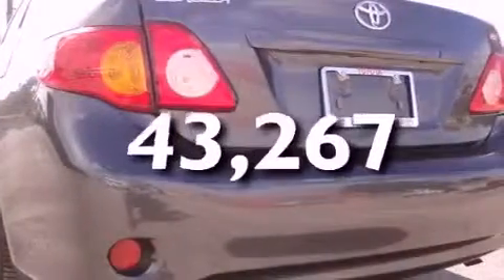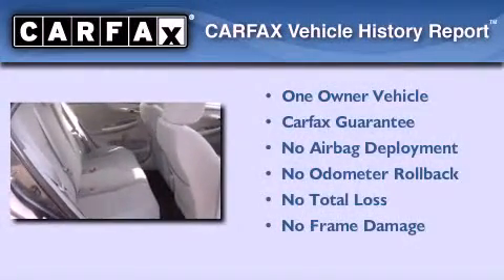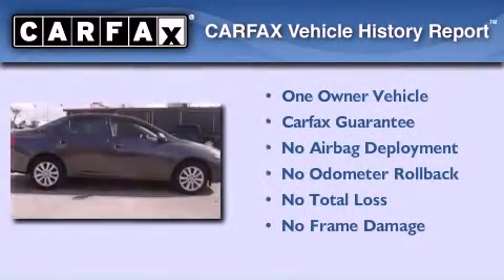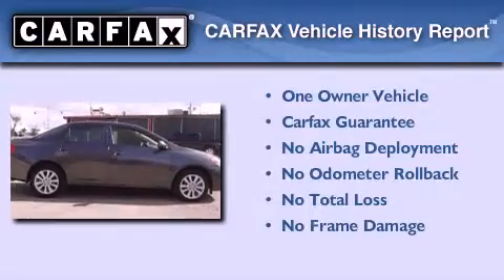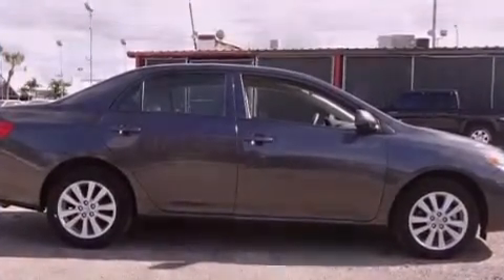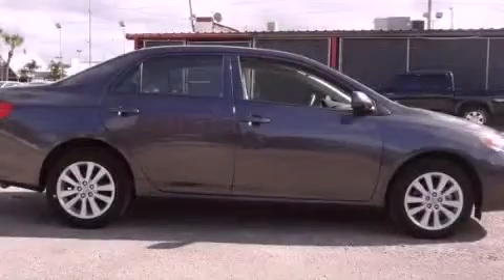Pre-Owned 2010 Toyota Corolla Miami FL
Year : 2010
 Make :
 Model :
 Engine : gas i4 1.8l/110
 Trans . : automatic
 Exterior : gray
 Miles : 43,267
 Interior : gray

 Lehman Mazda

 Pre-Owned 2010 Miami FL